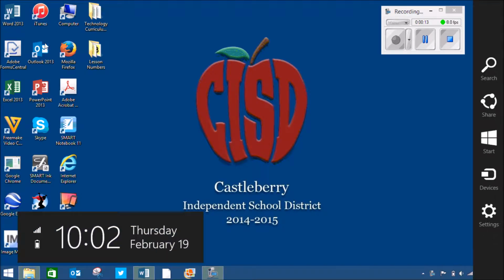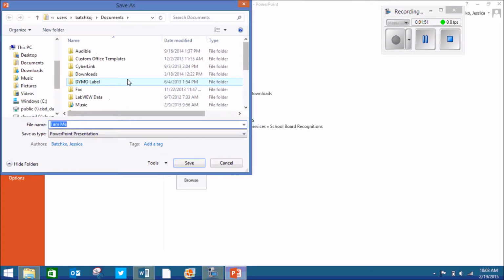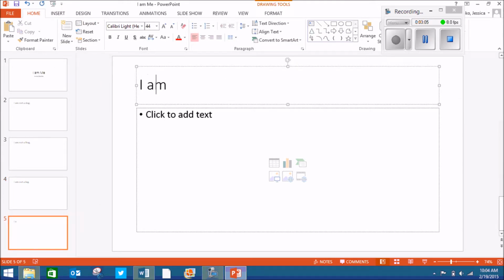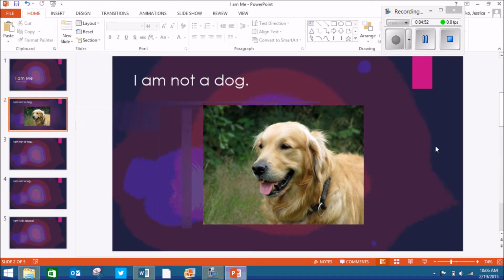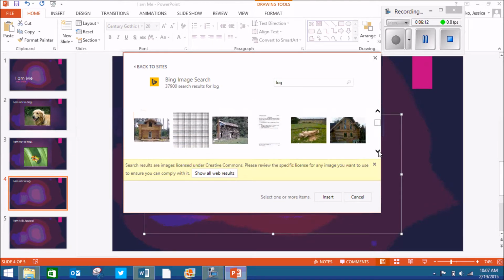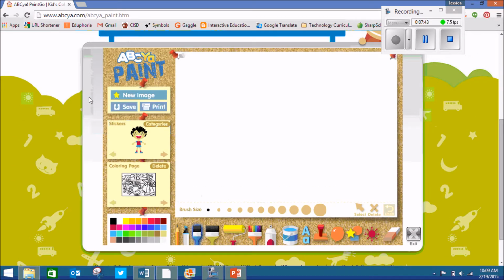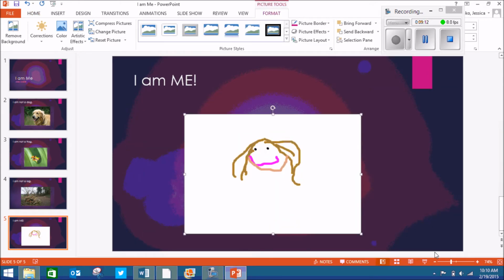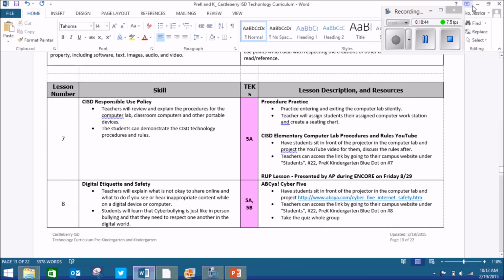Multimedia Presentation Teacher How to and Tips